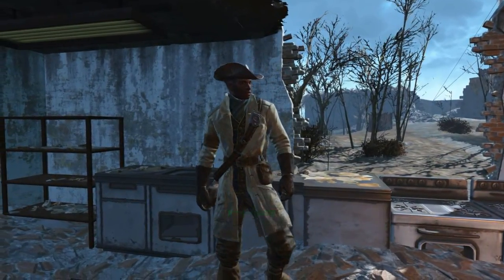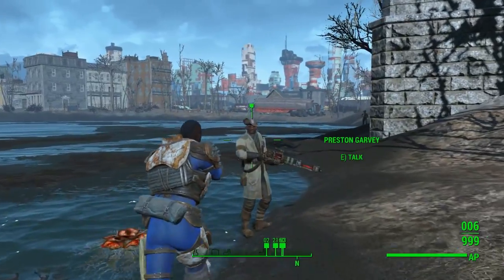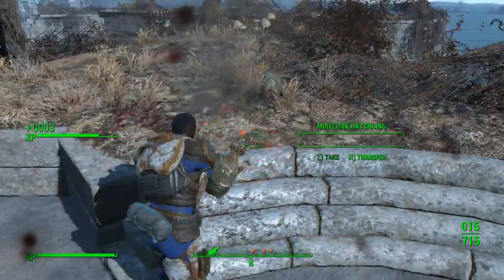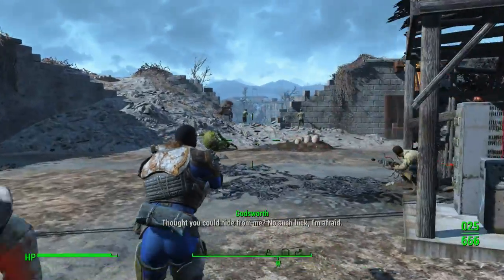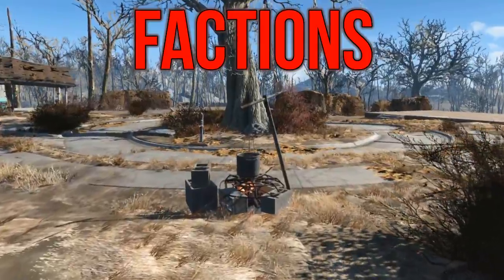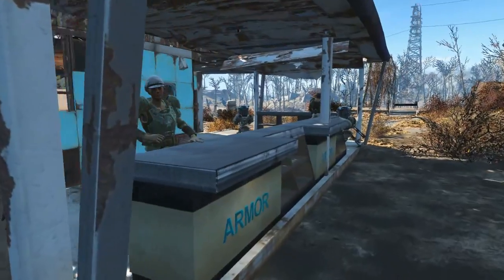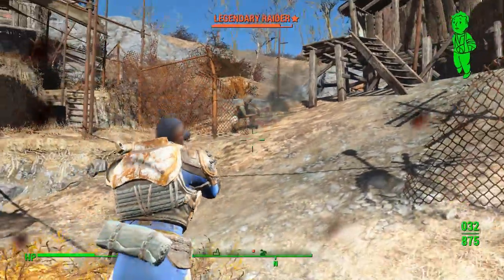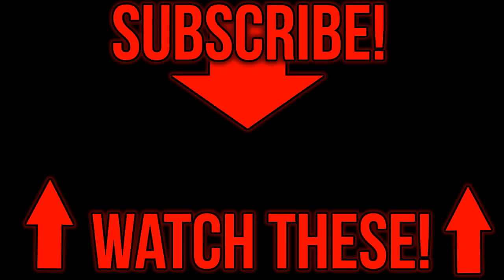Best Settlement Build - The Emperor - Fallout 4 Builds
Chances are that if you're still playing Fallout 4 at this point then you will of spent a fair bit of time in the settlement system. This build is designed to let you get the very best out of the settlement system and let you really enjoy building without having to sacrifice combat effectiveness.

Consider giving the video a Share too if you want to help promote the channel. As the channel grows the builds just keep getting better so it's a win-win scenario.

Intro - 0:00
SPECIAL: 0:21
Perks: 1:29
Backstory: 5:38
Factions: 7:53
Companions: 8:29
Equipment: 8:56
Play-Style: 10:25